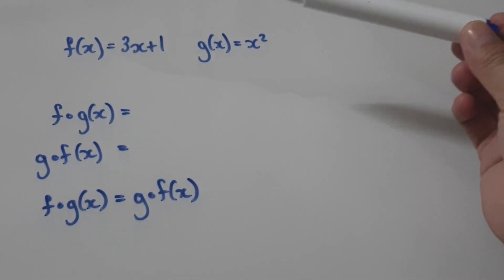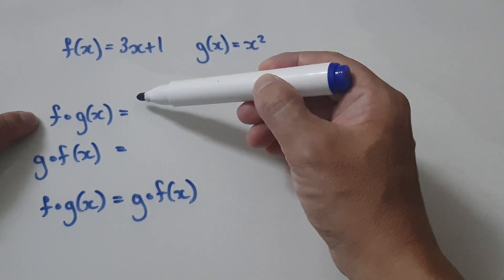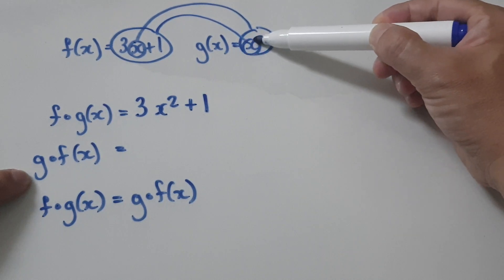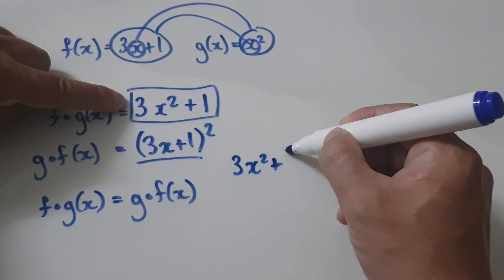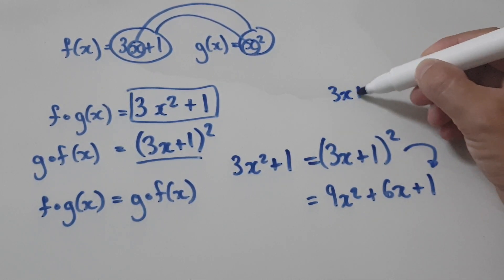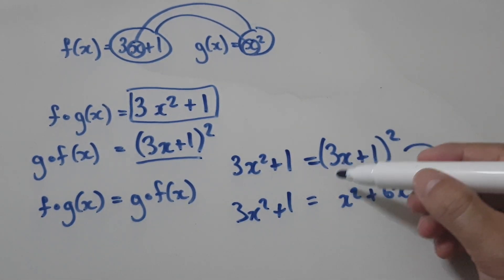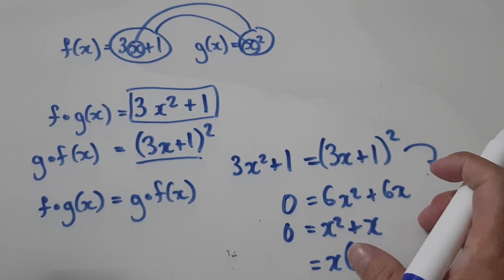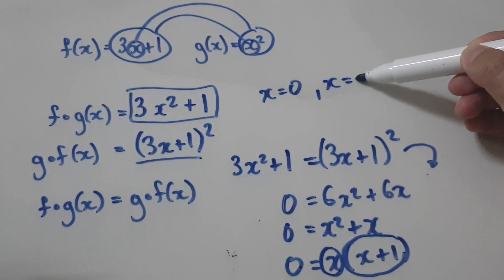Composite Functions 2